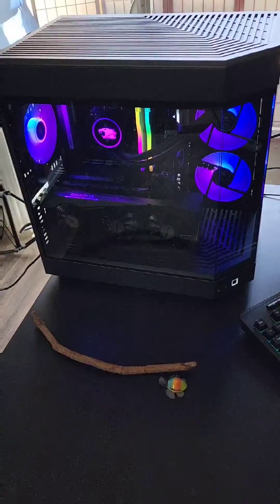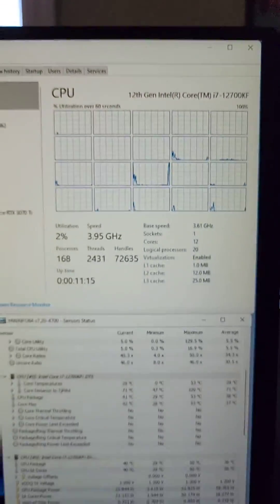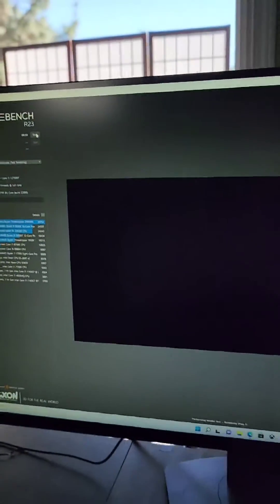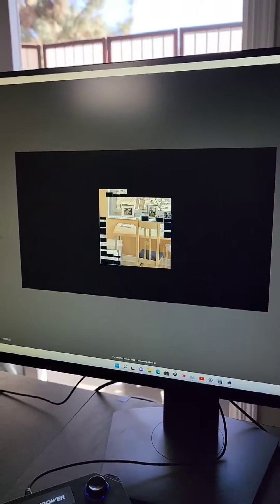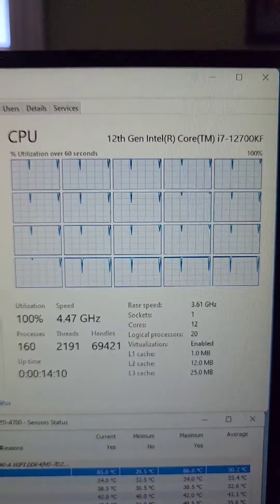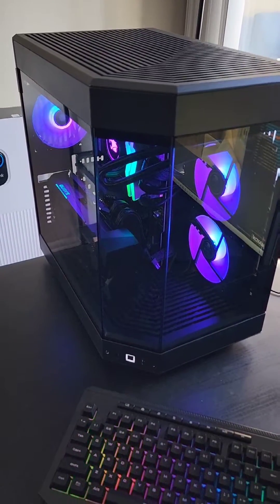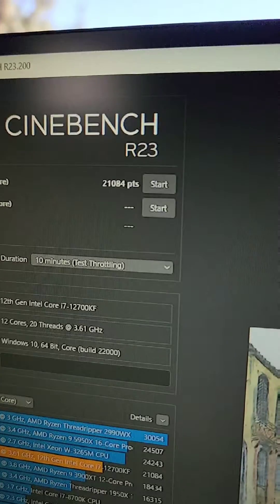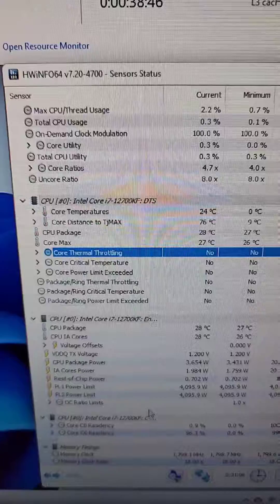iBUYPOWER HYTE Y60 - Does it Thermal Throttle?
The iBUYPOWER HYTE Y60 Case is new and very popular. Pleasing aesthetics aside, how does it perform? Will the 12700KF processor overheat and thermally throttle or will it be perfectly fine?